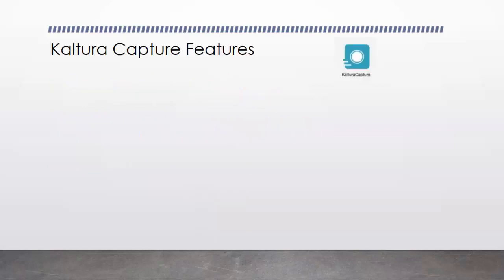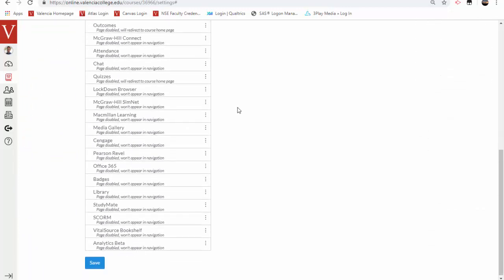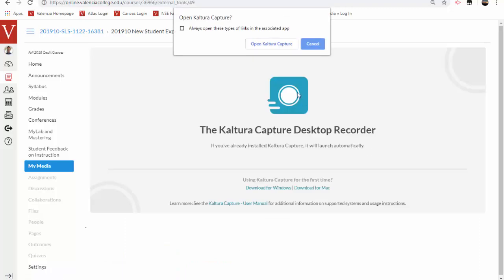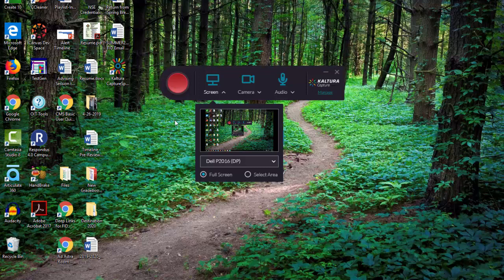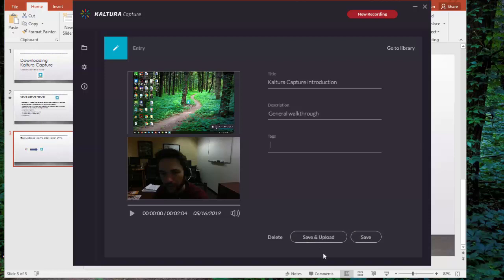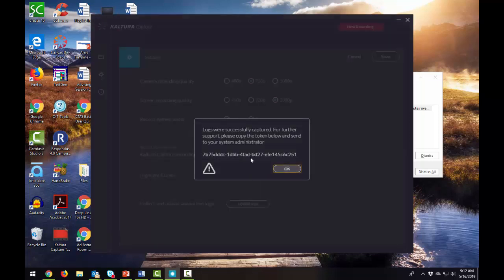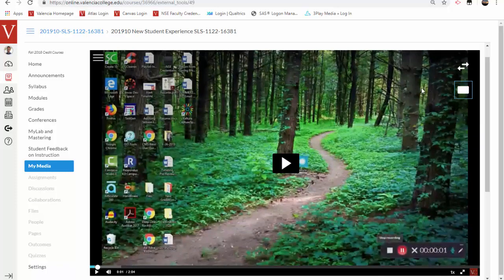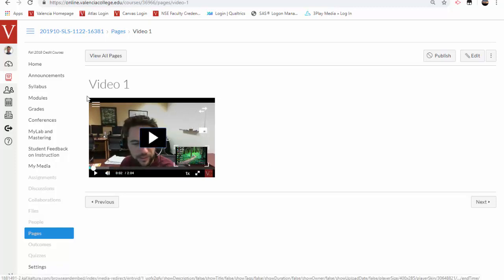Kaltura Capture Overview